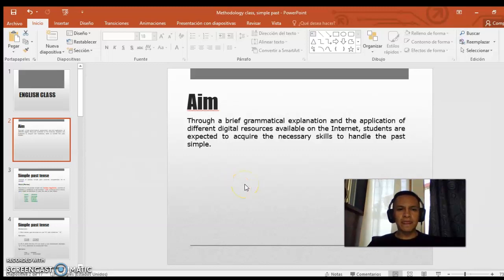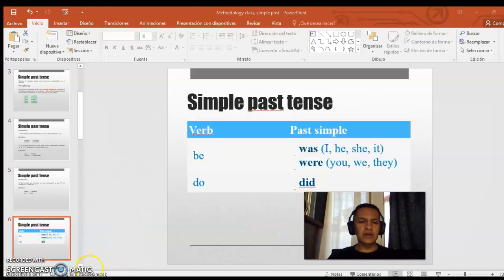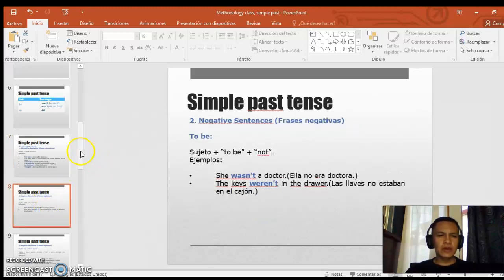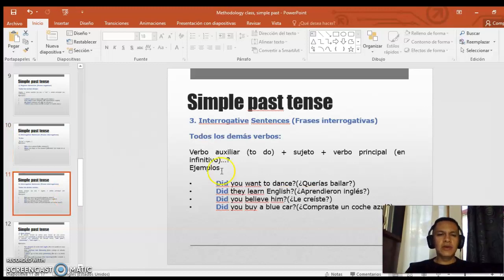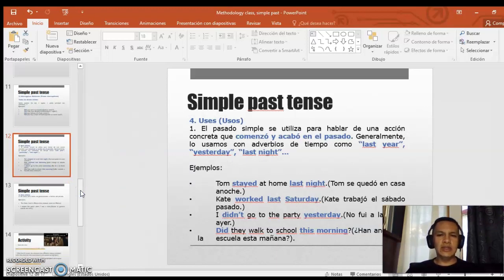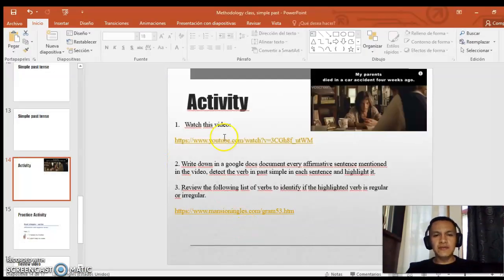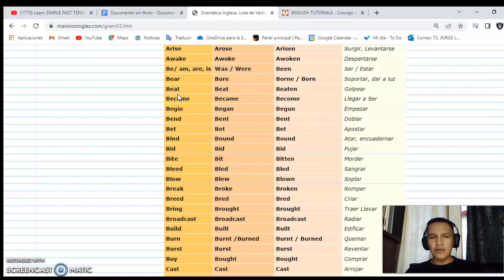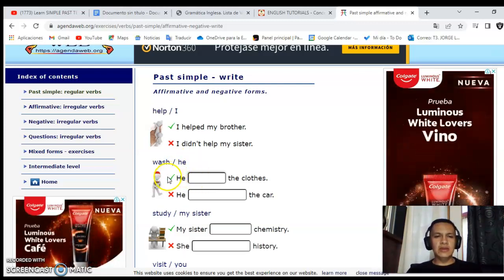Phase 4, Methodology